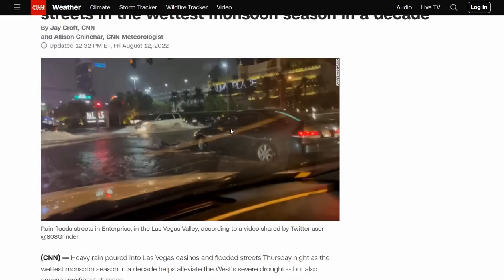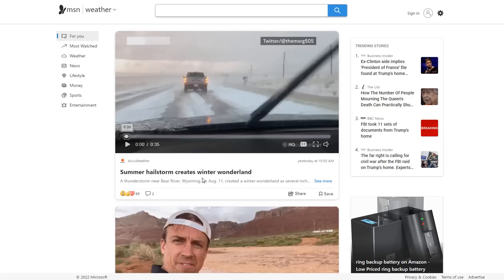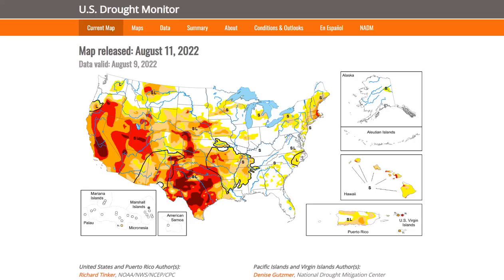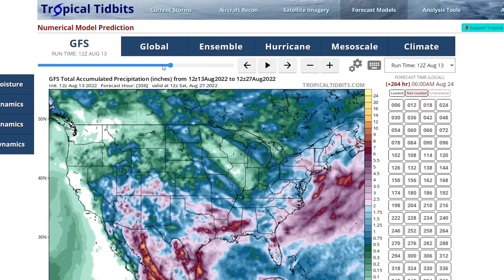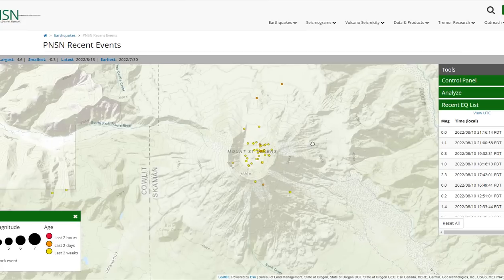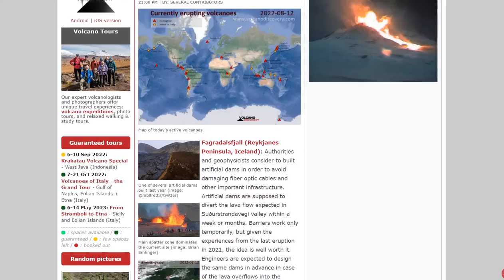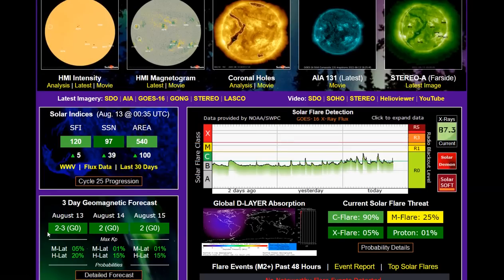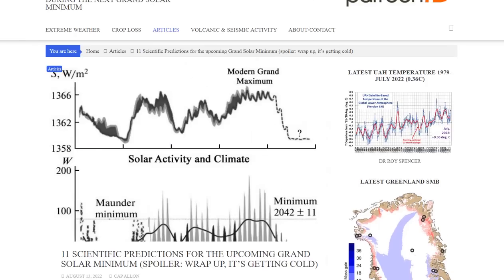Rain Continues In The Wettest Monsoon Season In A Decade - Iceland Eruption Update - Space Weather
Stromboli island (Eolian Islands, Italy) - rain falls trigger devastating mud flows
Artificial dams are supposed to divert the lava flow expected in Suðurstrandavegi valley
Scotland cut down 14 million trees to make way for wind turbines
Students and staff in the School District of Philadelphia will be required to mask for the first 10 days of school

Bitcoin: 17NV3vtcQhRnsRnjckCcYkKVEUcnirKQ62

Bitcoin: 17NV3vtcQhRnsRnjckCcYkKVEUcnirKQ62